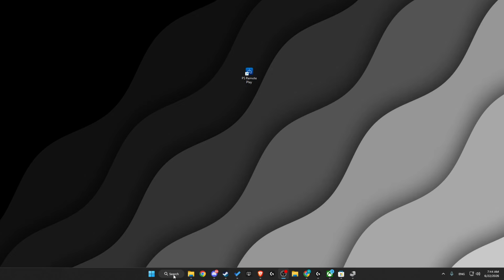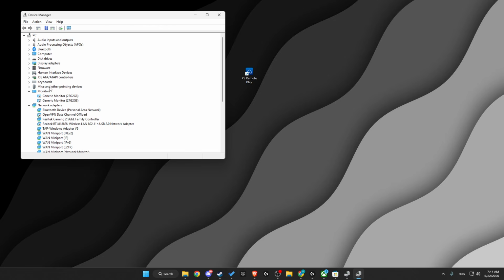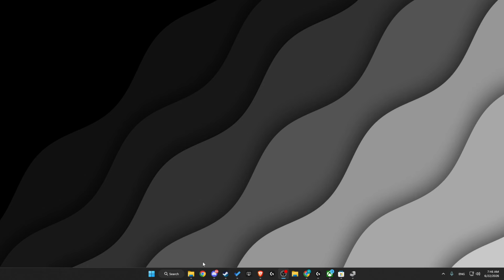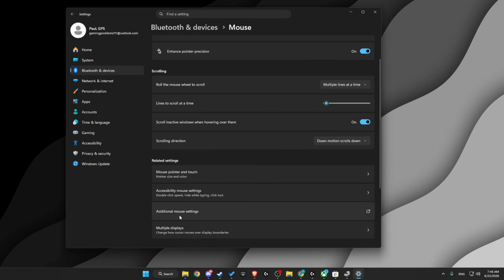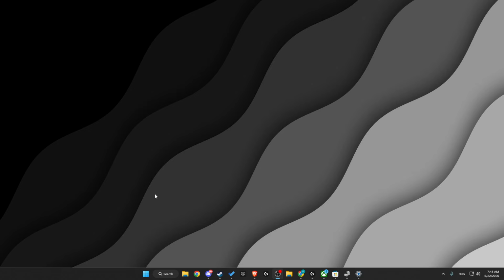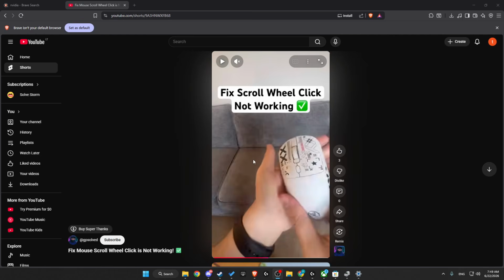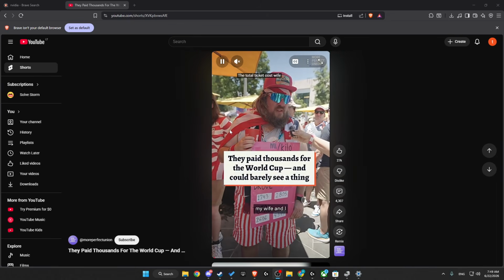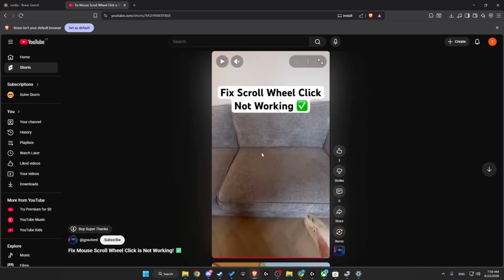Fix Mouse Double Clicking on Single Click | Full Guide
In this video I will show you how to Fix Mouse Double Clicking on Single Click. It's really easy and it will take you less than a minute to do it!